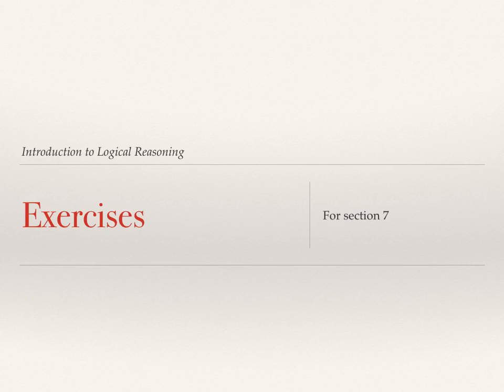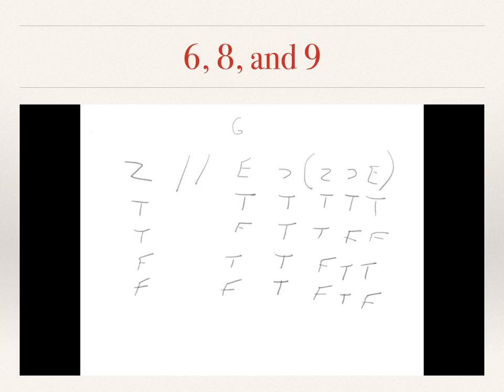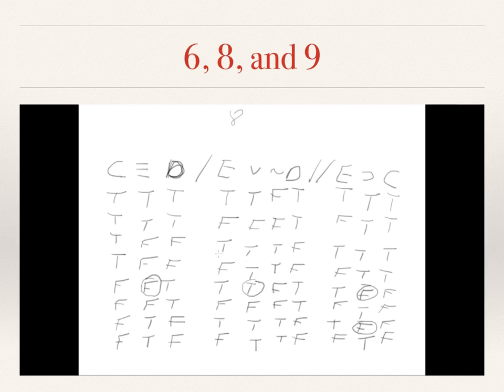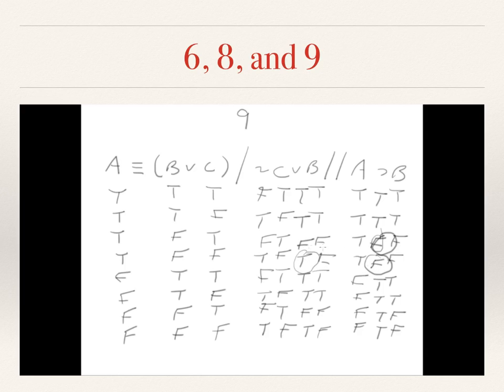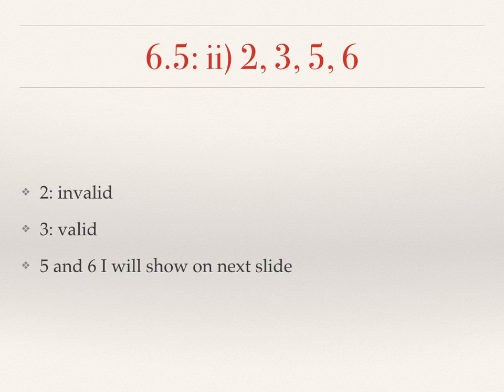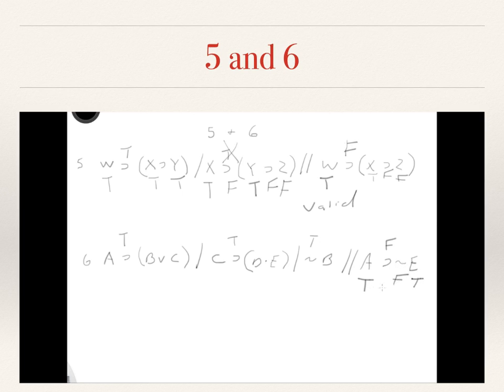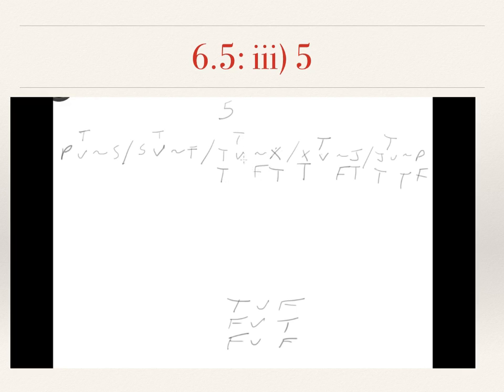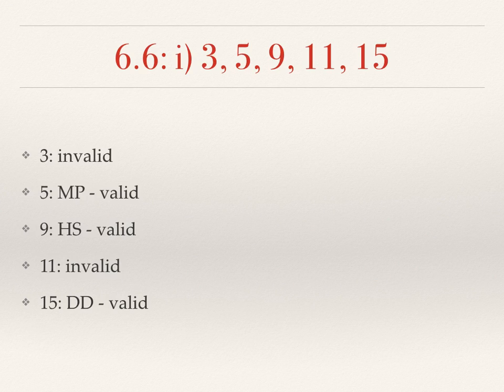exercises video 7